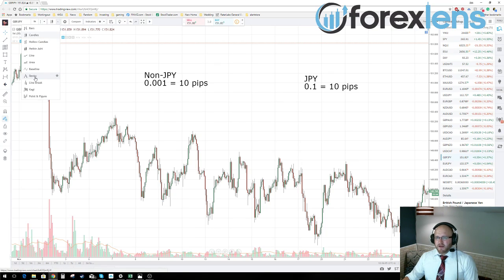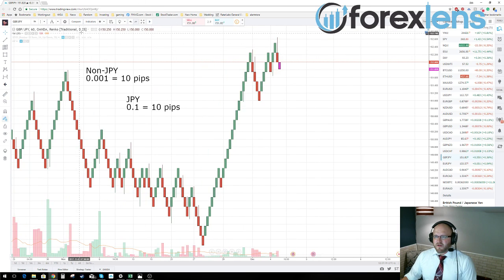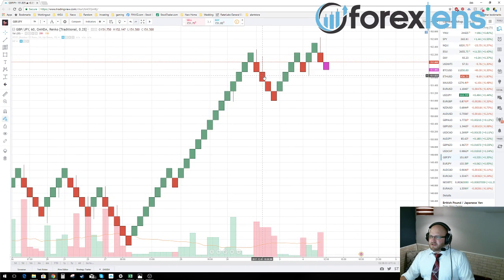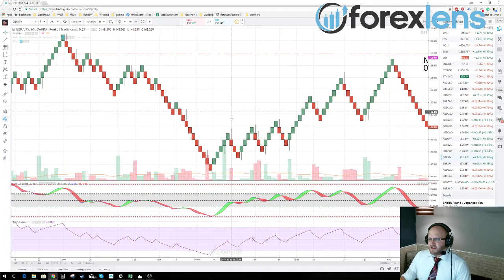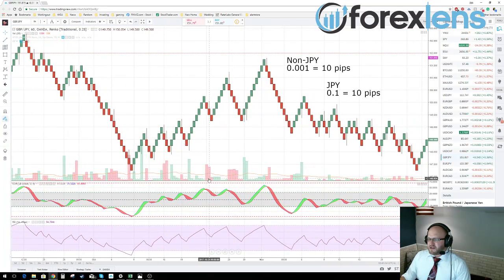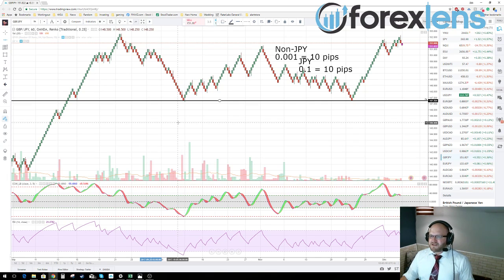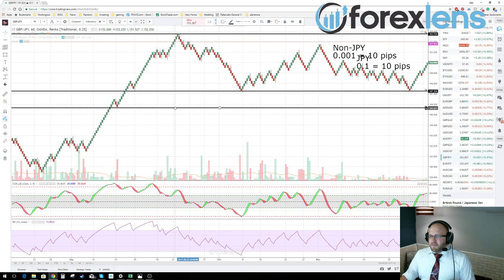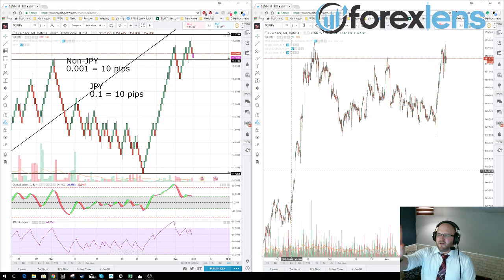How to use Renko Charts In Forex Trading (the RIGHT way)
In this video, we teach how to use Renko charts in Forex. Learn how to implement this great tool in your trading for confluence when looking for trade setups. Jon does a great job explaining this in the video.